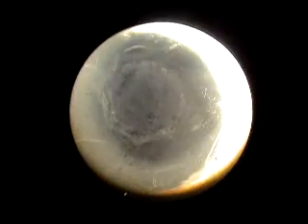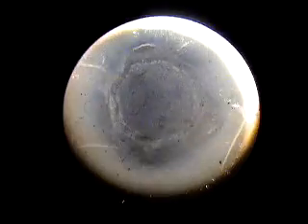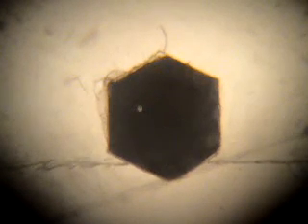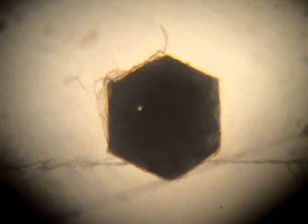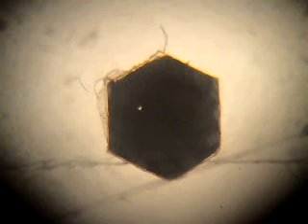Found! Tiny, Shiny Microscopic Aluminum Hexagons, Squares, Rectangles...Smart Dust?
Something is being sprayed on us. I found these tiny, shinly shapes in various places at my home and while traveling to another destination. They're very small and you can find them if you look around closely. They may have already caught your eye. They are tiny, shiny things on dark floors, in corners or on the ground...sometimes stuck in grout. Notice how they often are in some kind of goo or have something growing off of them. I believe these are the start of the chem-webs we see all around us and in our environemnt...not to be confused with the beauty and symmetry of spider webs.

Anyhow, These tiny hexagons came from somewhere!. I'm told they carry polymer goo that houses various things to transform us into transhumans...so we will be more easily tracked and/or controlled. Look it up! Please educate yourself. What's happening is real and real scary! But God is with us so we really don't have to fear whatever man decides to do to us. Trust Jesus now. He is the way, truth and life.